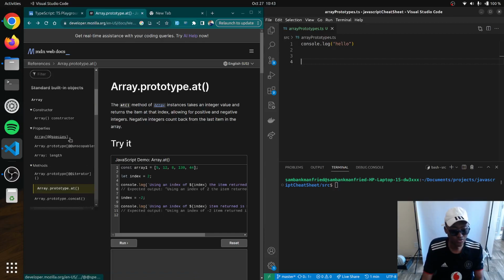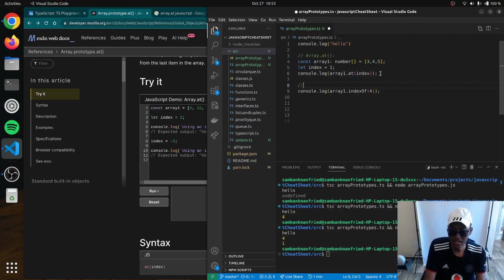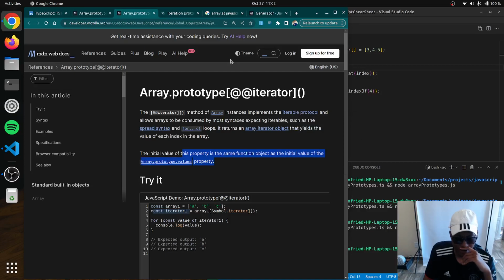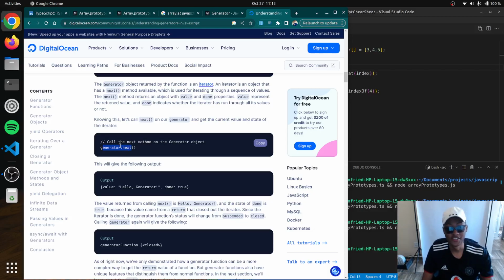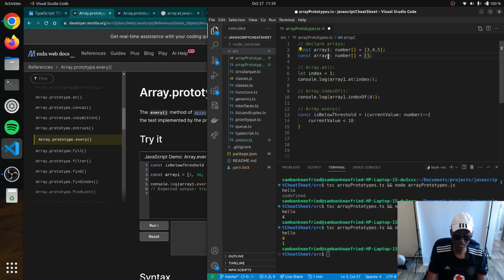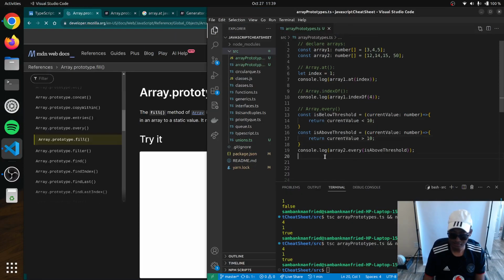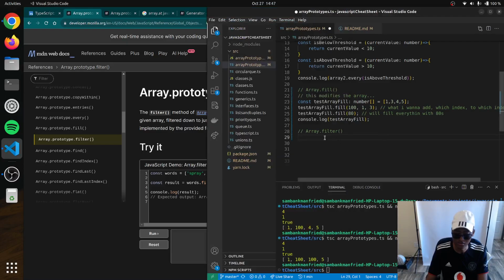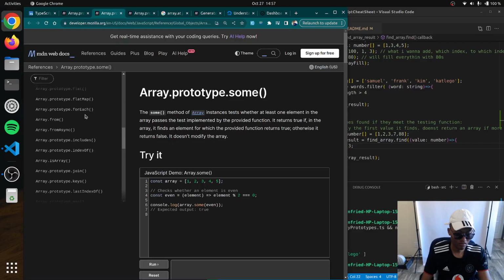Typescript going through array prototype methods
Typescript going through array prototype methods and writing a basic illustrative example.